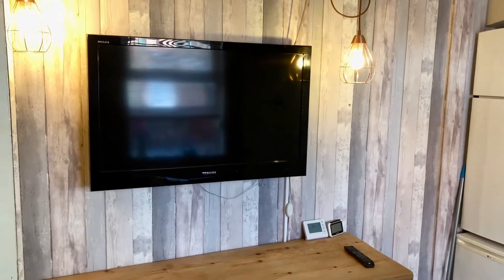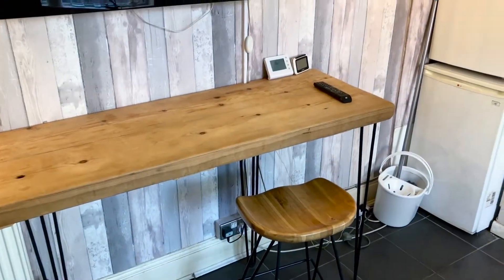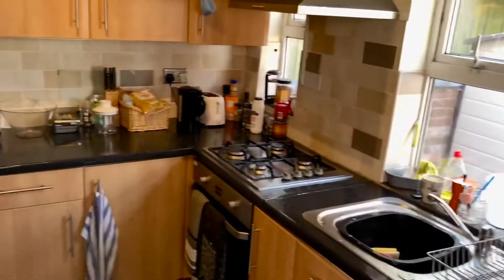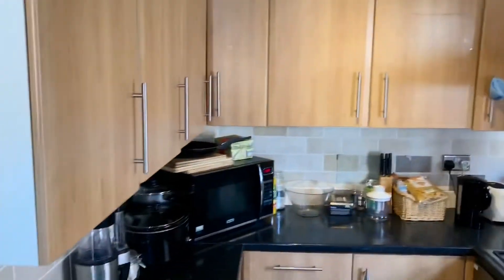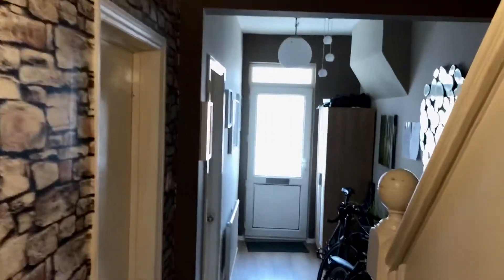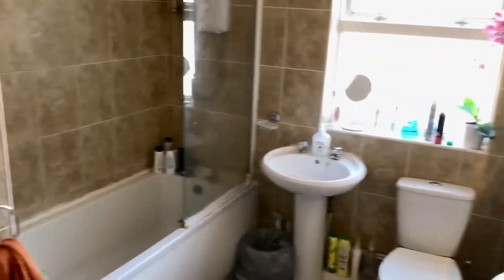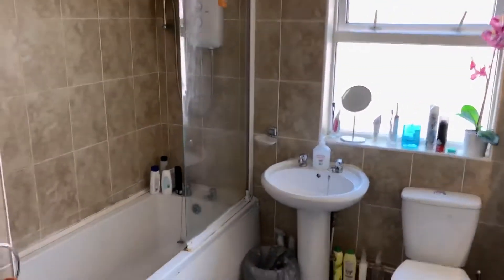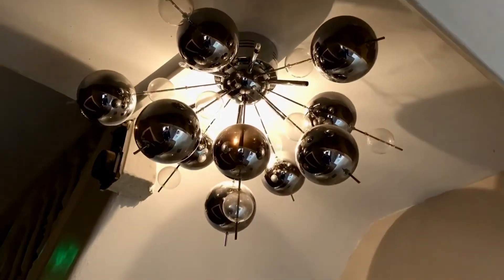Colwick Rd Shared Areas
Cowlick Rd Shared Areas - room to rent Nottingham